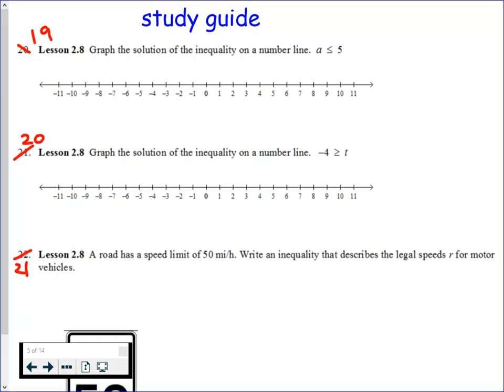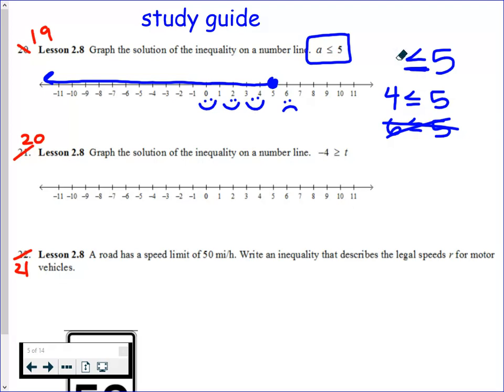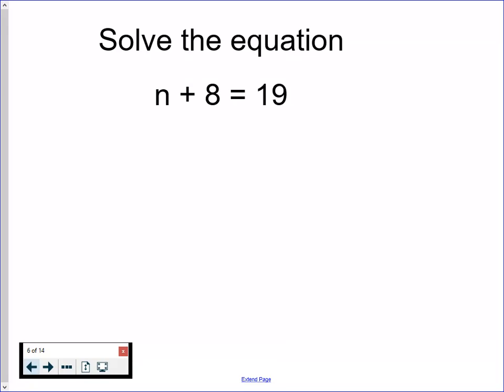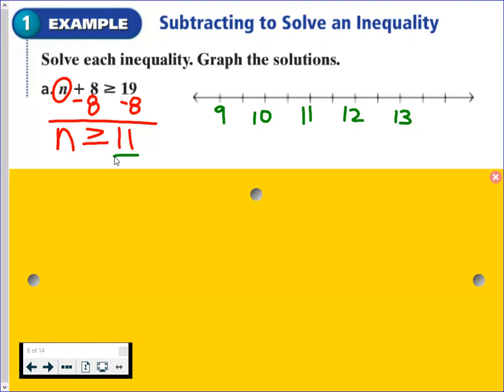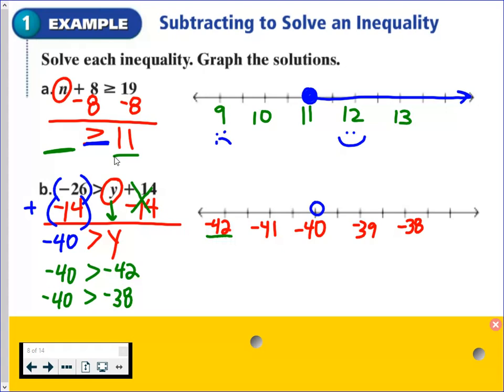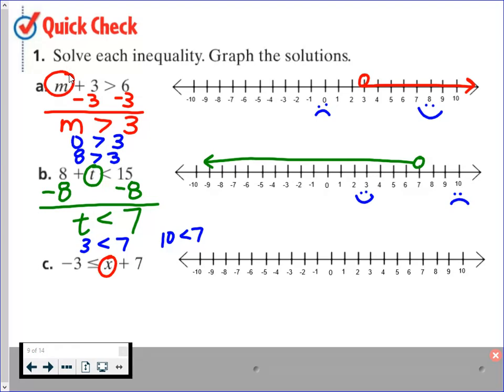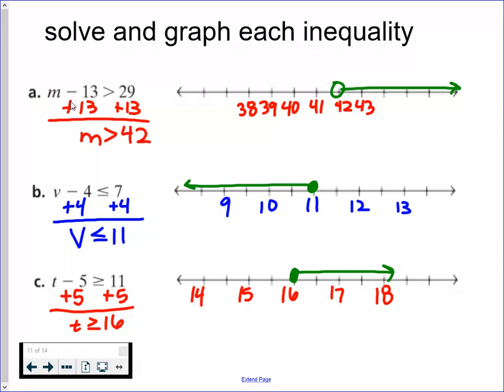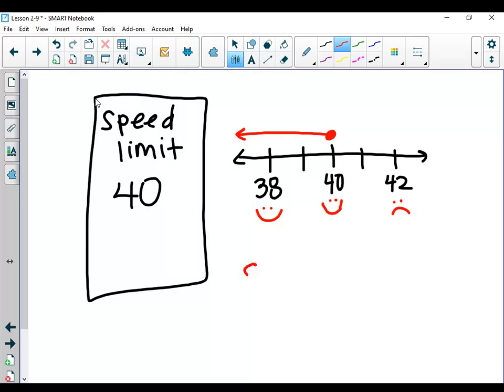Lesson 2-9 solve and graph one step equations add/subtract